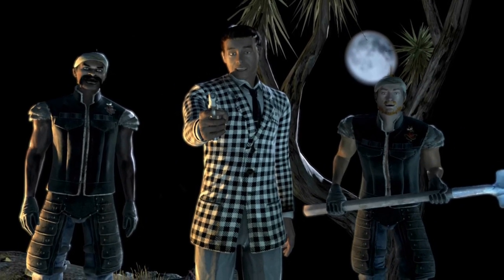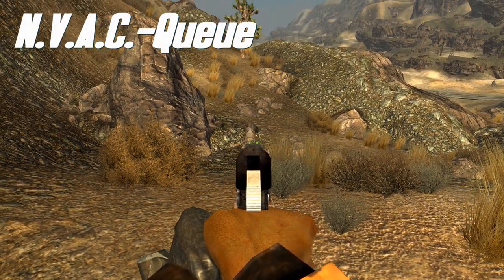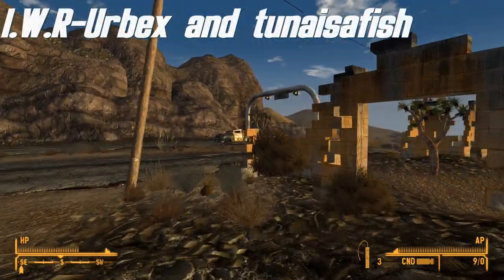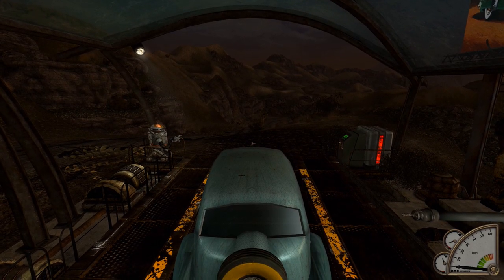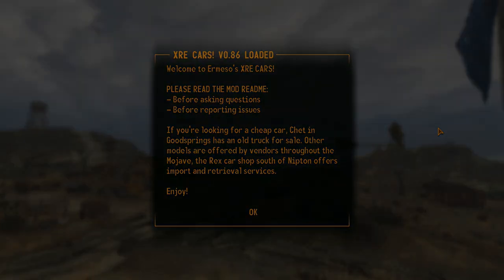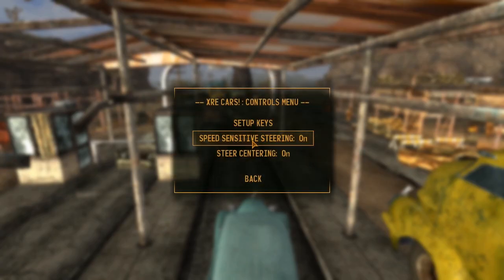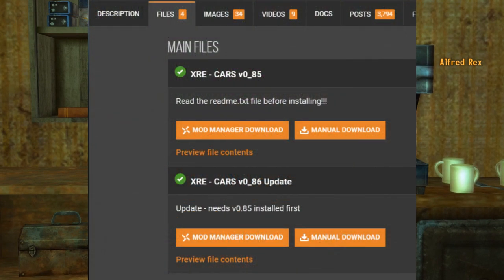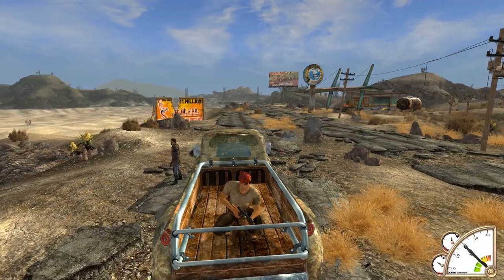Cars!-Fallout New Vegas-Immersive Mod Series-Episode 2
Our second episode in our mod series for New Vegas places emphasis on game stability, but also introduces one of our all time favorite mods for a Fallout Game!

Load Order:
Video Music Information:

==Mods Used (in order of appearance)==
New Vegas Anti Crash-Queue